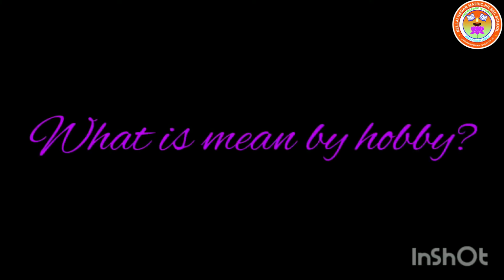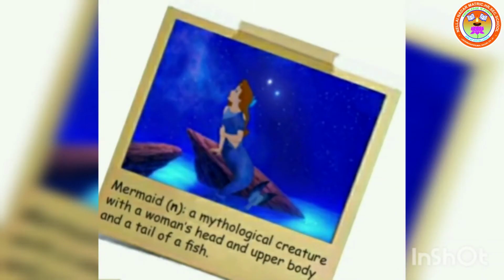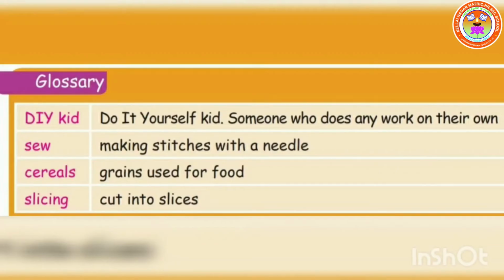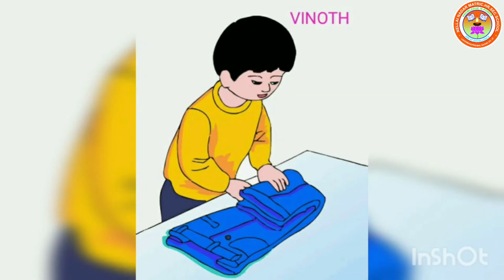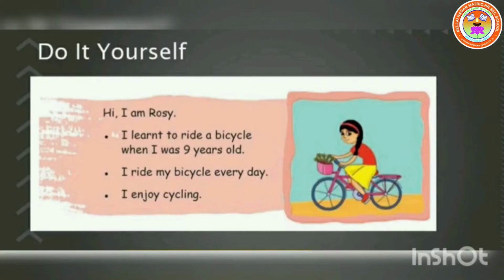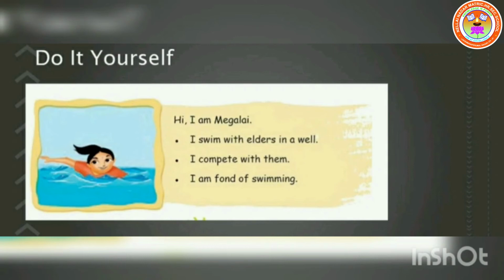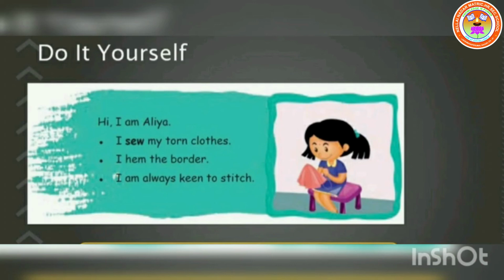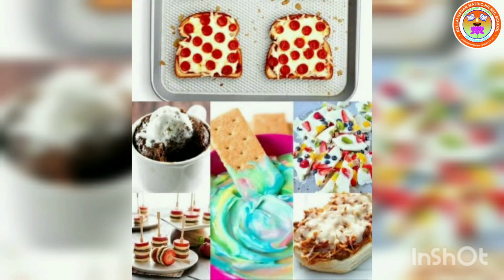STD-4 ENGLISH TERM-1 (Unit - 2 My Hobbies Prose - Do It Yourself)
Unit - 2 My Hobbies
(Prose - Do It Yourself)